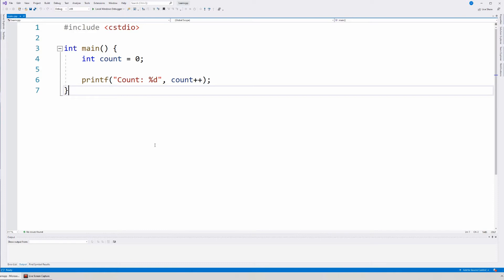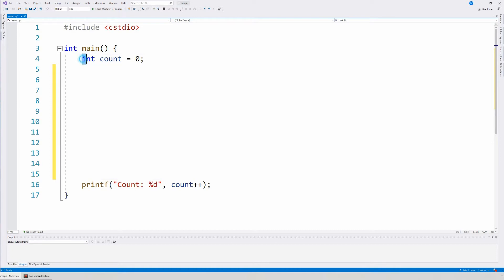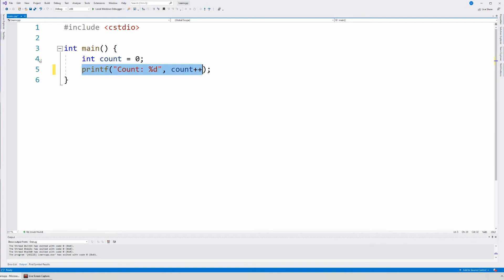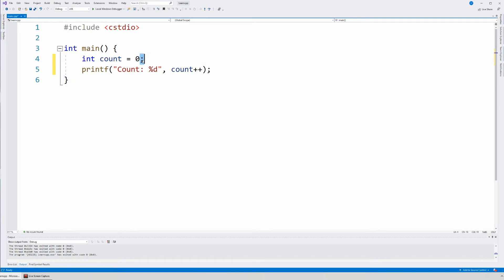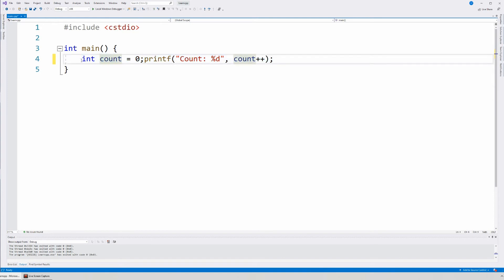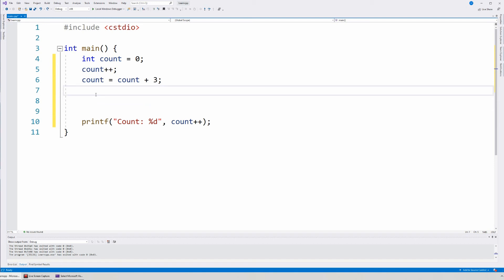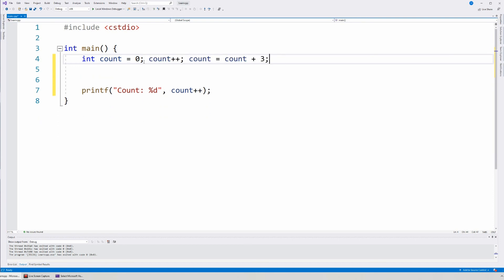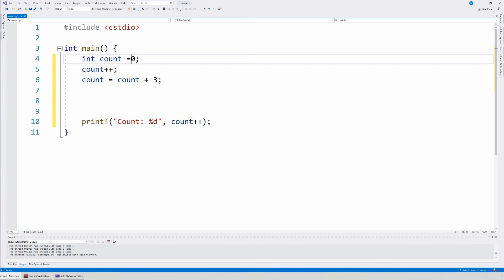Learn Programming with C++ - Sequential Programming Structure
This video is part of the Learn Programming with C++ video series. In this video, I point out a few more details on the sequential programming structure, which we have been using previously (without knowing).